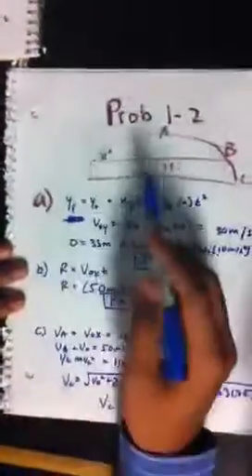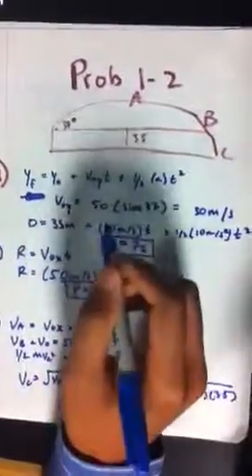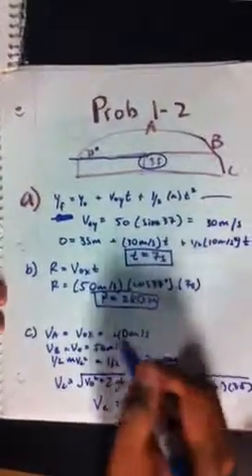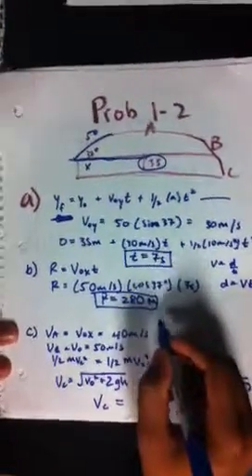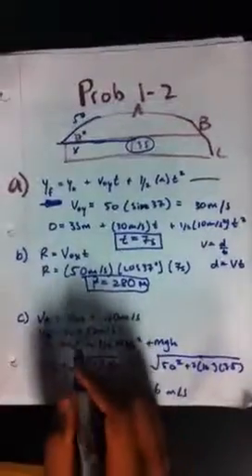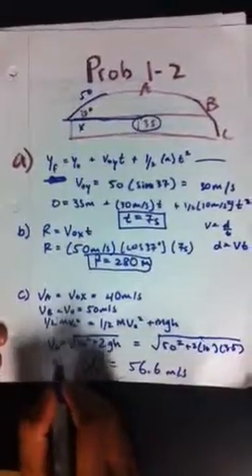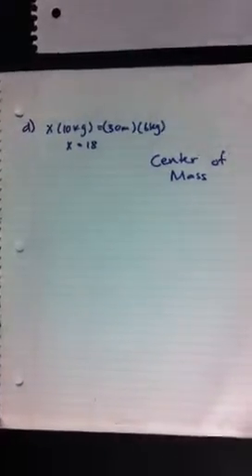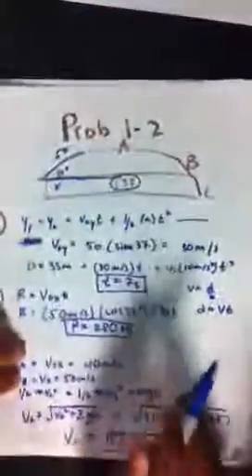1-2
Mechanics 1-2